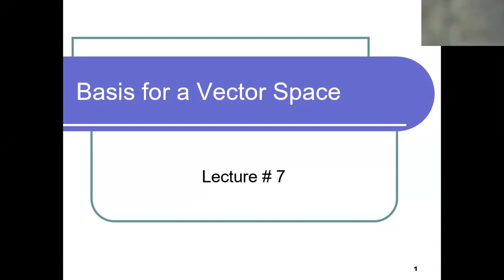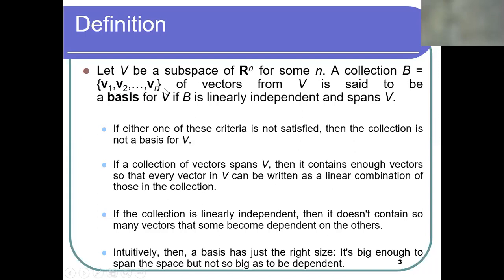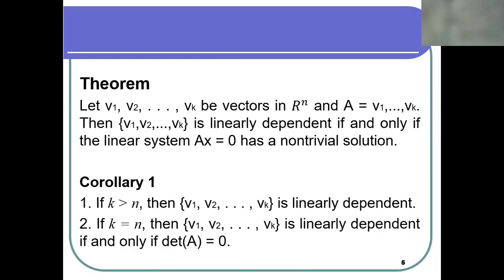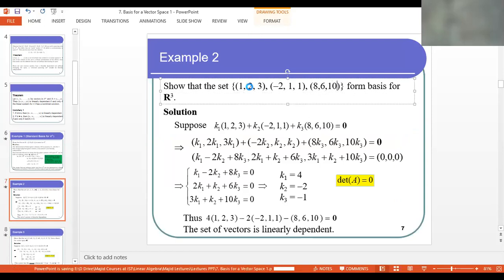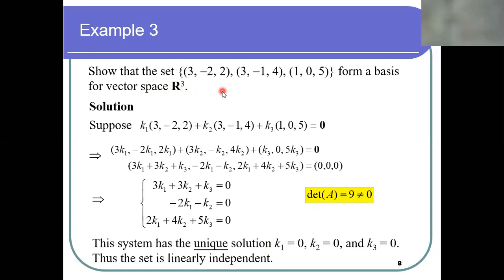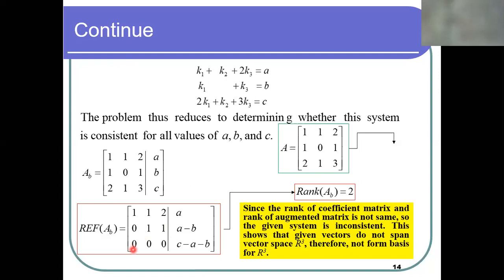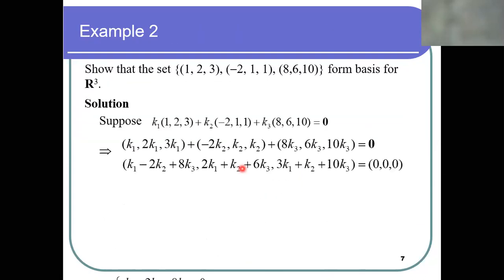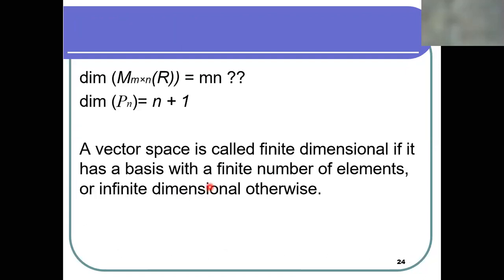Basis of Vector Space | How to form a Basis of n-dimensional vector space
Its All about Basis of Vector Spaces